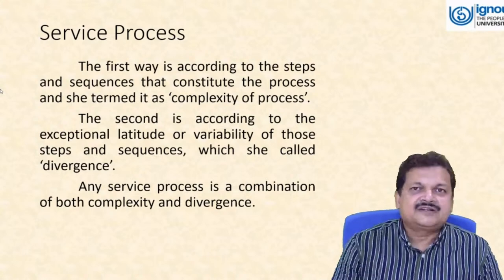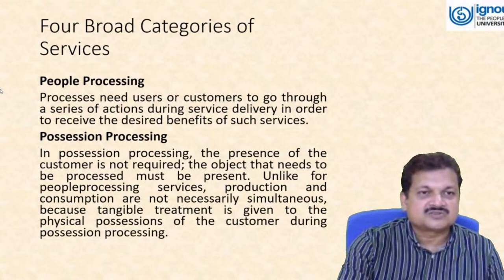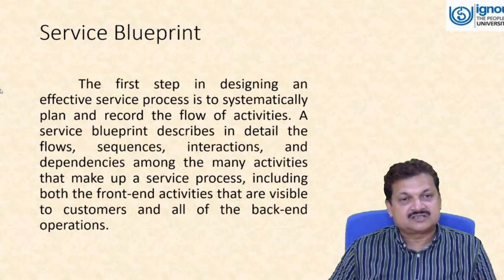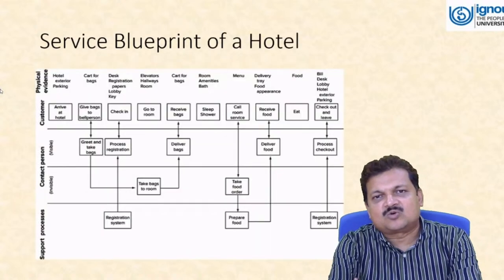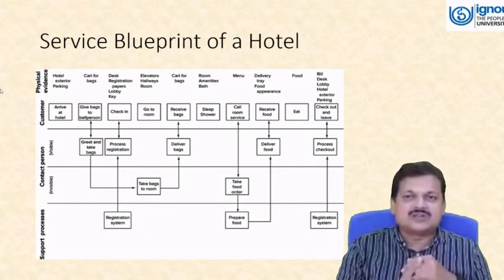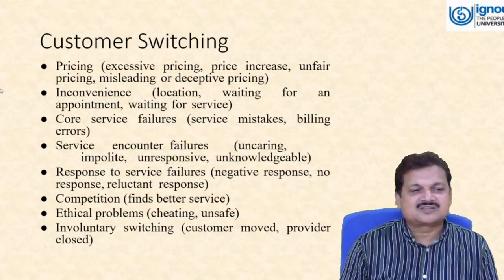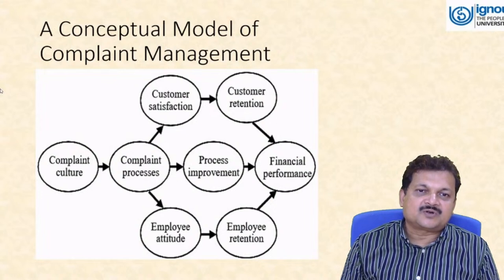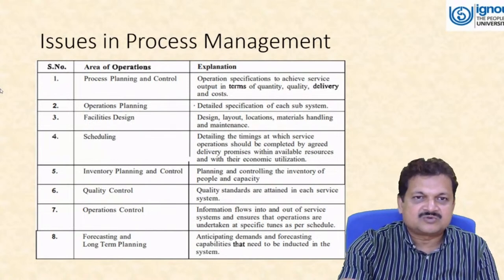Managing Service Process